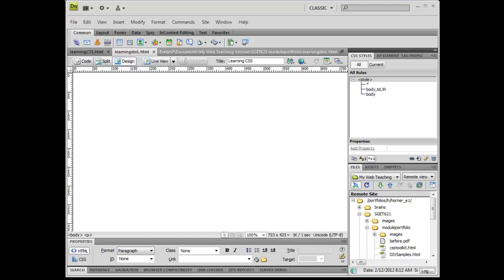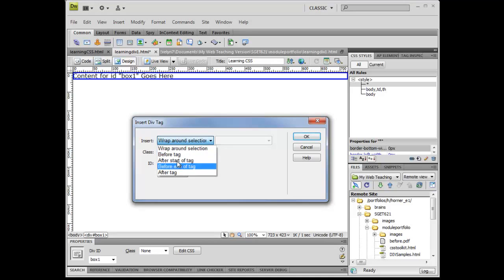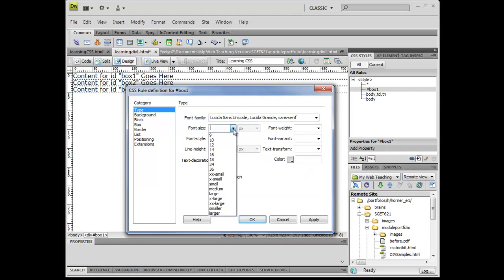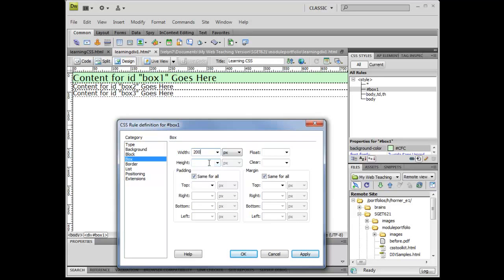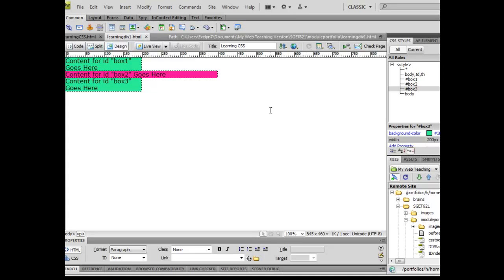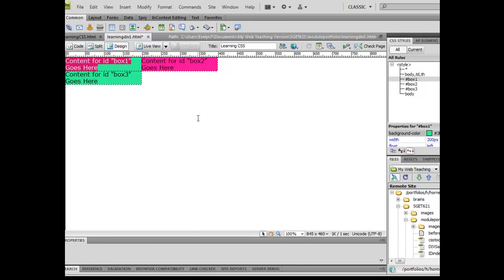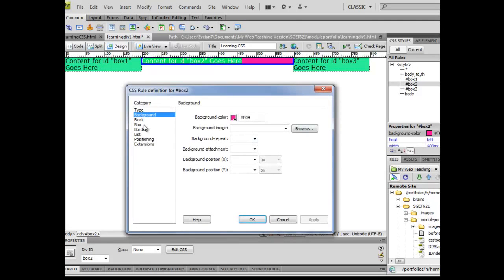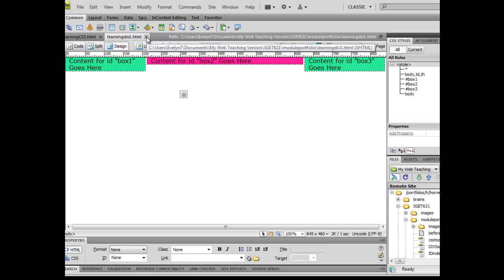Archives ID - Wk 5 DIV Positioning Exercise 1